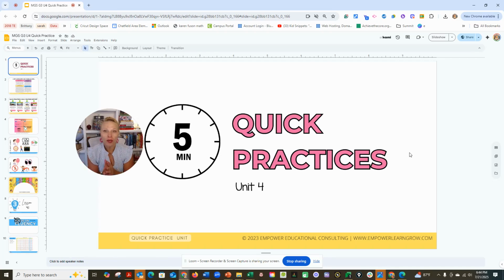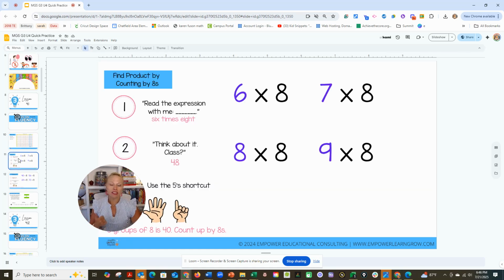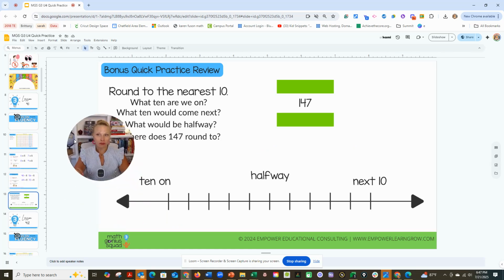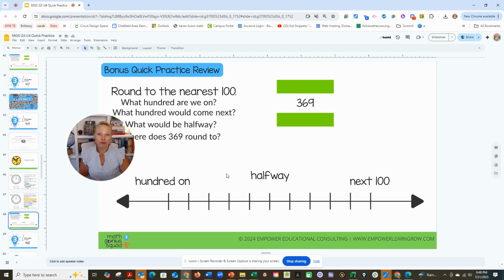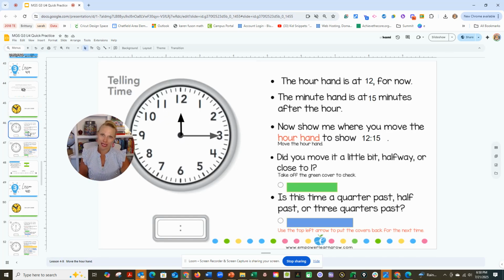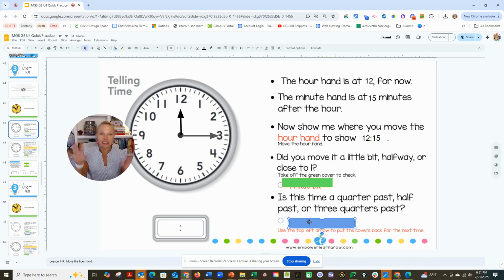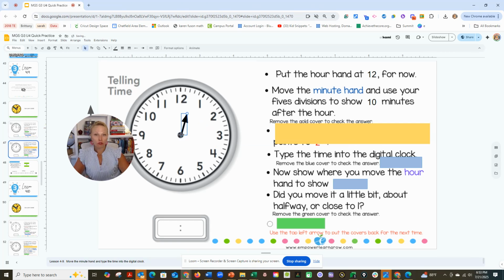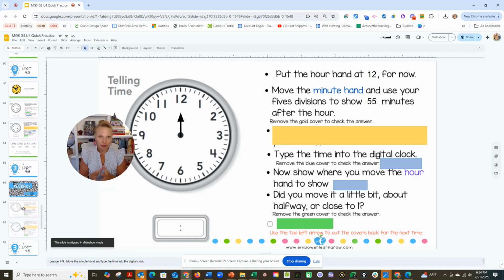3rd Grade Math Expressions Unit 4 Quick Practices - UPDATED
If you teach Math Expressions in 3rd grade, watch this video to see how to implement the Unit 4  Quick Practice.